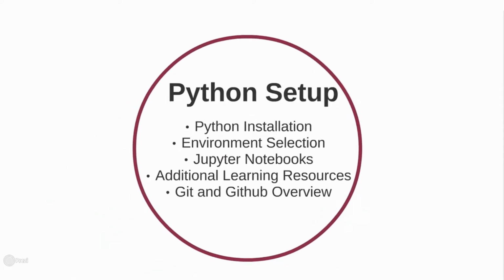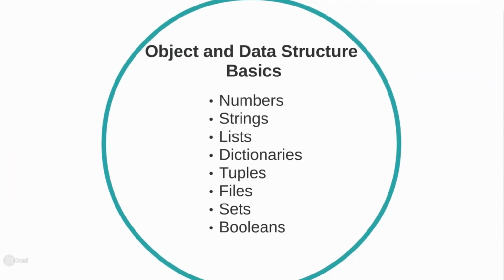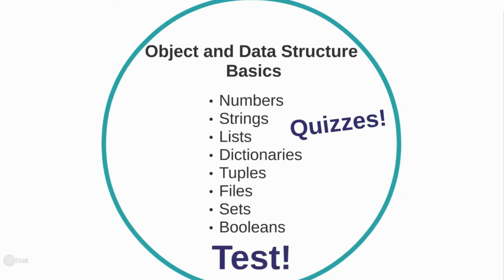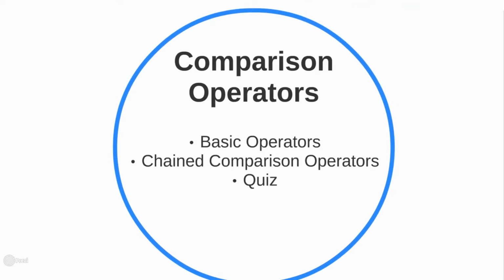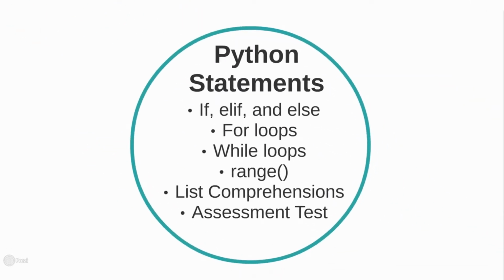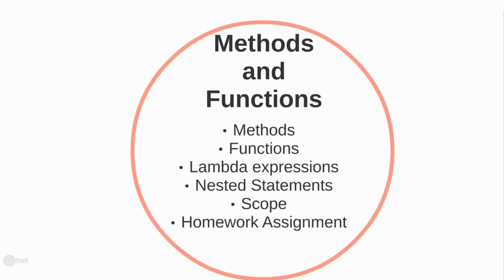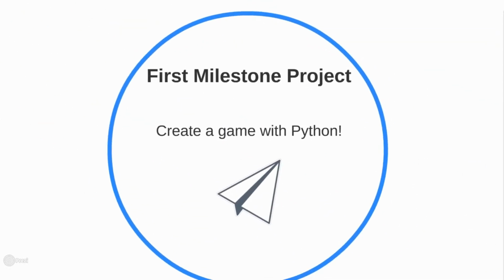#02 Curriculum Overview : Learn Python Programming | Beginner to Advanced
This is the Python Programming Course Curriculum Overview.